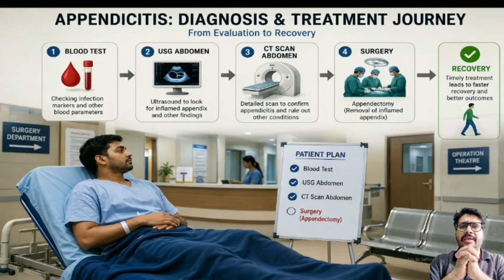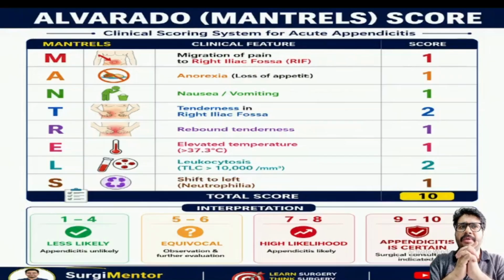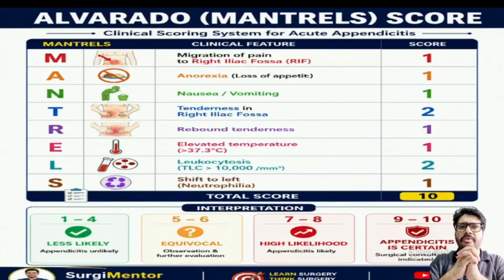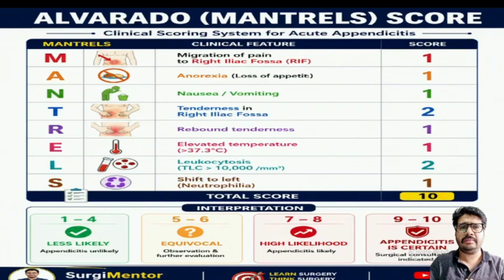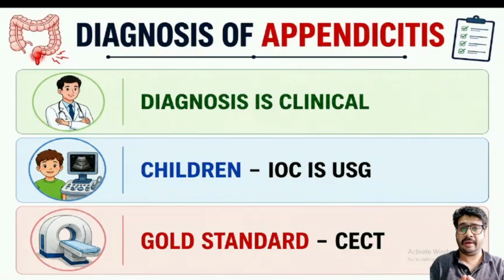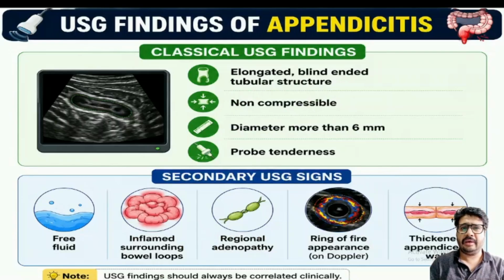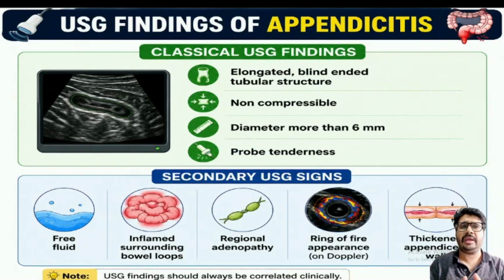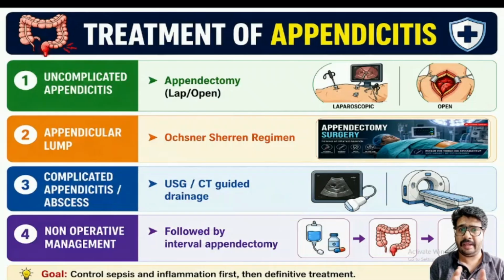Management (McBurney's point) Made Easy By SurgiMentor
Welcome to SurgiMentor by Dr. Sandeep Kumar

Management of Appendicitis – In Brief

Management depends on the clinical presentation and severity of appendicitis:

Uncomplicated appendicitis: Appendectomy — laparoscopic or open.
Appendicular lump: Conservative management with Ochsner–Sherren regimen, followed by reassessment and interval appendectomy where indicated.
Appendicular abscess: USG/CT-guided drainage with antibiotics when appropriate.
Complicated appendicitis: Appropriate antibiotics, source control and surgery/drainage depending on the clinical situation.
Non-operative management: Selected patients may be managed with antibiotics, with close follow-up and consideration of interval appendectomy.

For MBBS, NEET PG, NEET SS, INI-CET, FMGE & surgical residents.

Welcome to SurgiMentor, your trusted destination for mastering General Surgery with clear, concept-based, and exam-oriented learning.

I am Dr. Sandeep Kumar, Associate Professor of Surgery, dedicated to simplifying surgery for MBBS students, NEET PG, INI-CET, FMGE, NEXT, NEET SS aspirants, and Surgical Residents.

🎯 What you'll learn here:

Clinical examination and bedside surgery
Surgical signs, tests, and procedures
High-yield surgery concepts
Trauma and emergency surgery
Blood transfusion and perioperative management
Surgical instruments and operative pearls
Case discussions and viva preparation
Surgery mnemonics for quick revision
OSCE and practical examination tips
Important MCQs and image-based learning

Every Monday, you'll get concise, high-yield videos designed to strengthen concepts, improve clinical skills, and help you perform better in university and competitive examinations.

Whether you're preparing for MBBS Professional Exams, NEXT, NEET PG, INI-CET, FMGE, or NEET SS, this channel aims to make surgery easier, more visual, and more memorable.

Learn Surgery. Think Clinically. Operate with Confidence.

Appendicitis